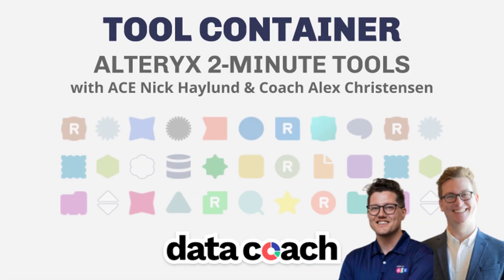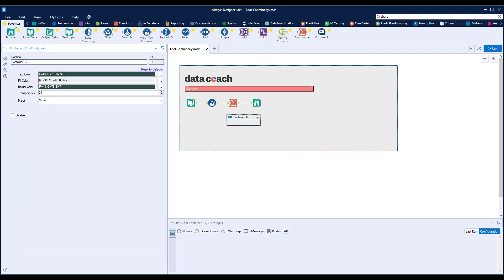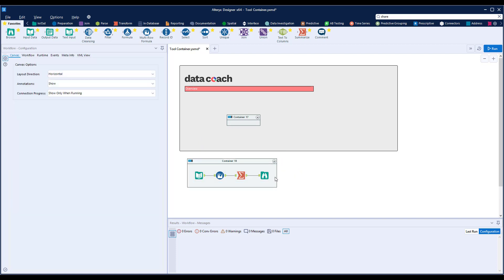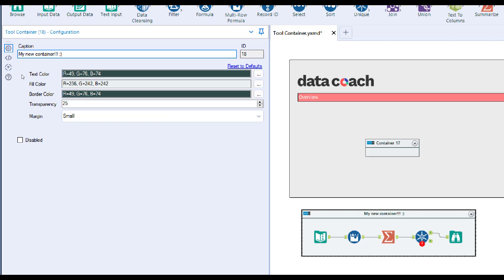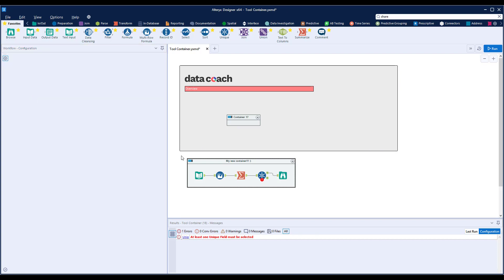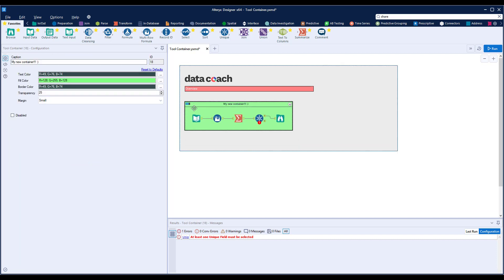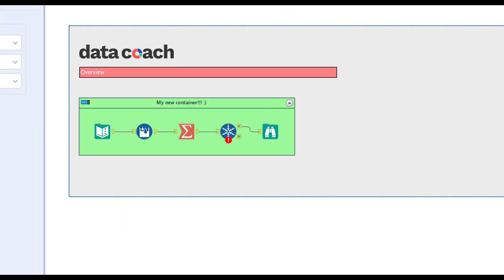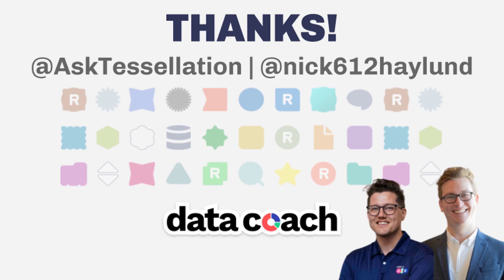TOOL CONTAINER | ALTERYX 2-MINUTE TOOLS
The Multi-Row Formula tool is your walk-talkie to talk to data that's up and down in your fields!